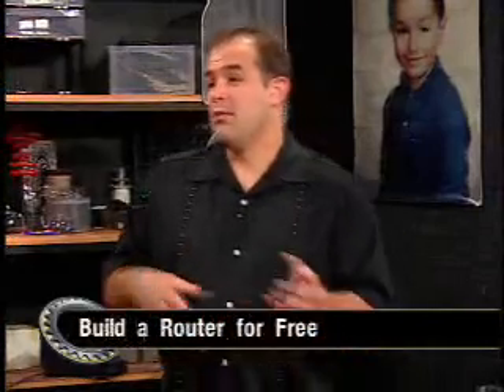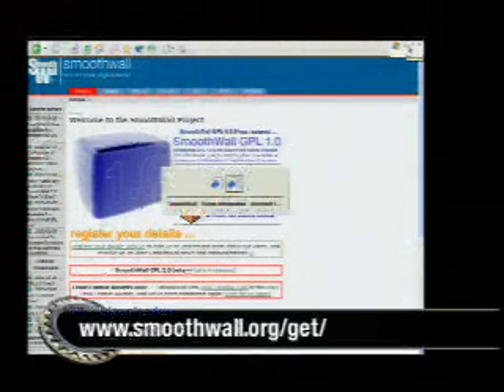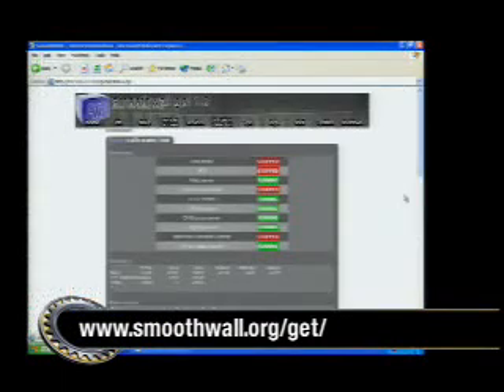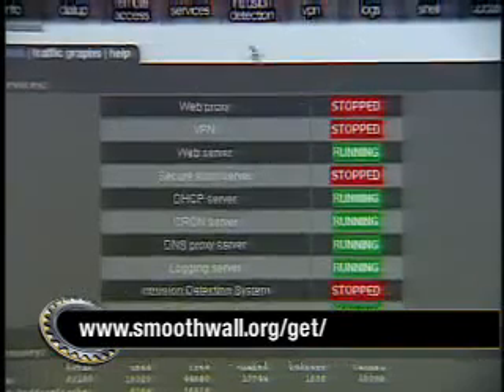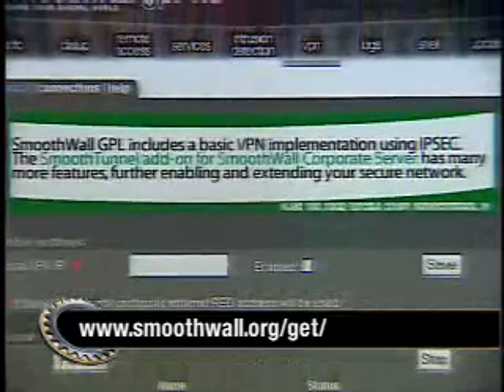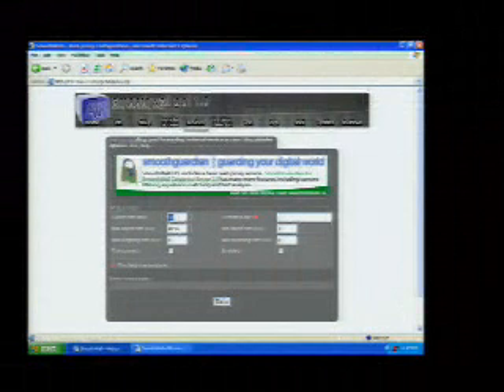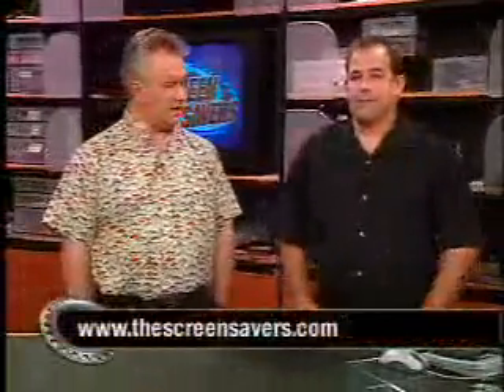Smoothwall free router firewall and proxy